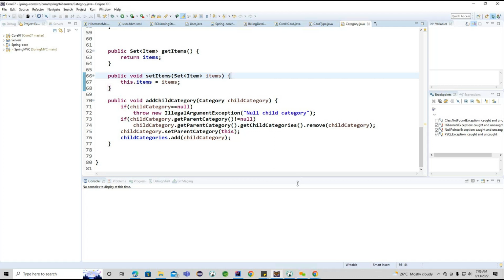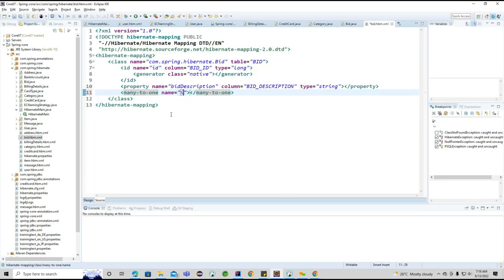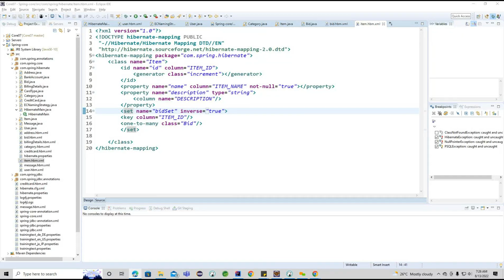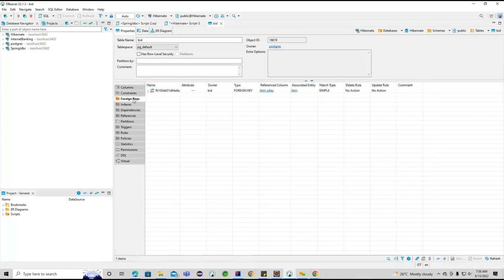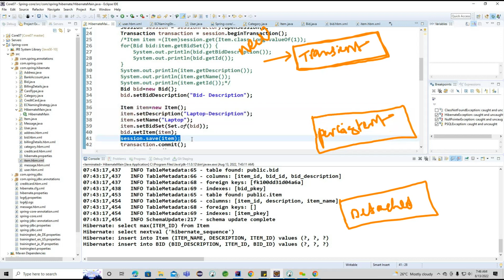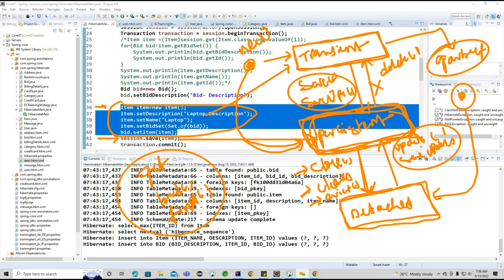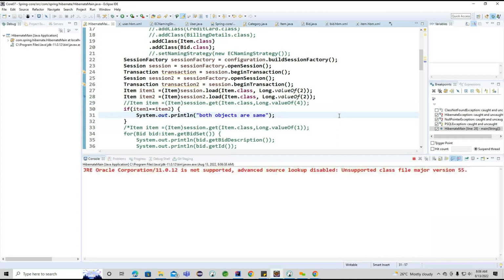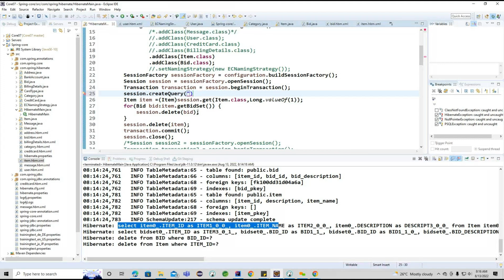Hibernate One to Many Association